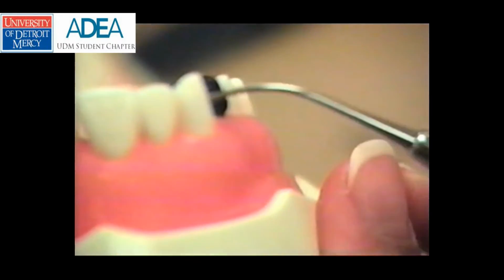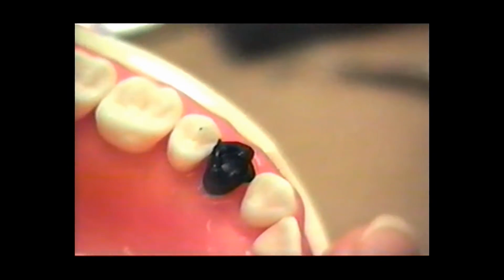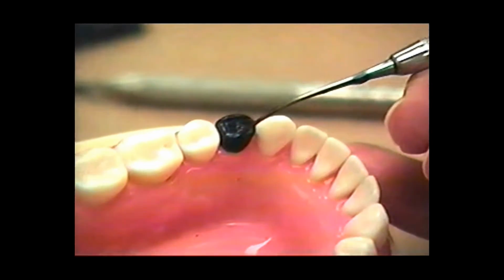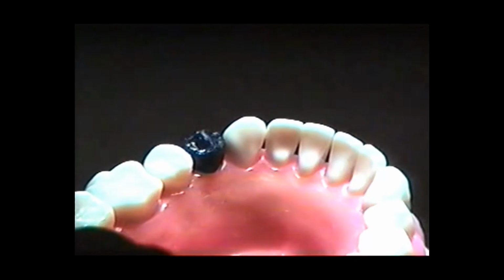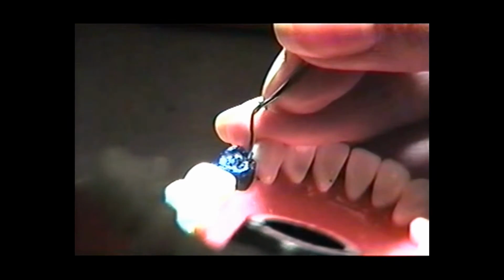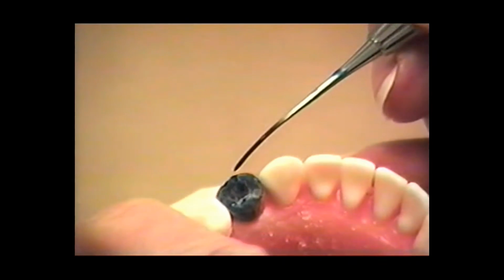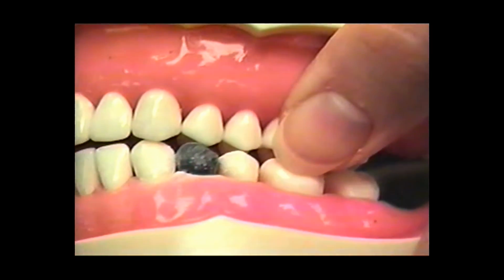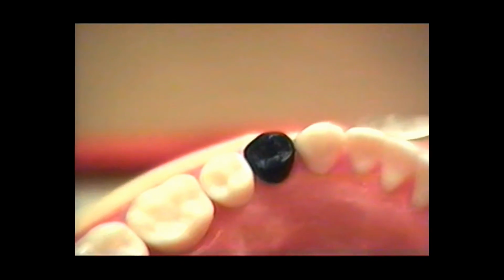Dental Anatomy: Waxing Mandibular Premolar #20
This video was uploaded by ADEA Student Chapter at the University of Detroit Mercy School of Dentistry.

Dr. Diane Hoelscher
Hasanain Alani 18'